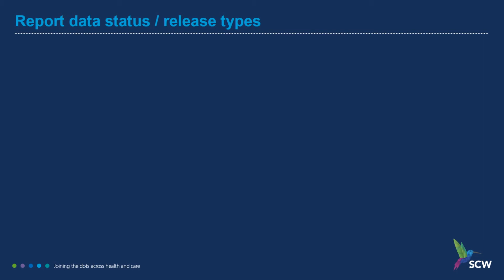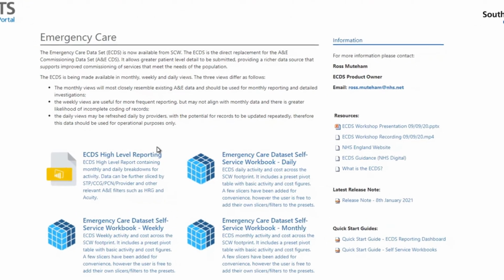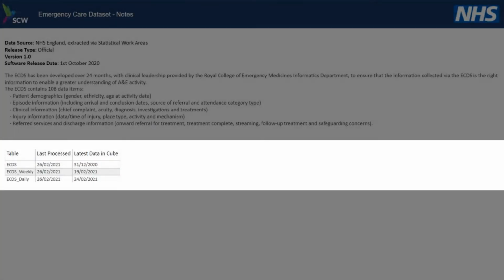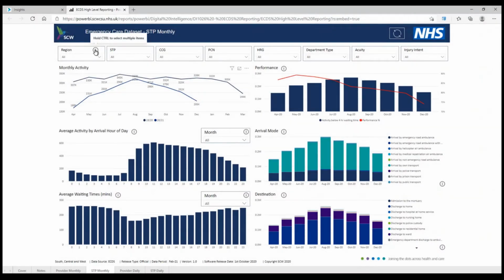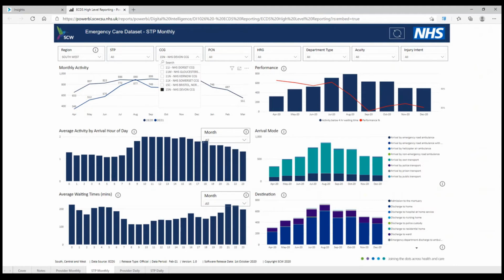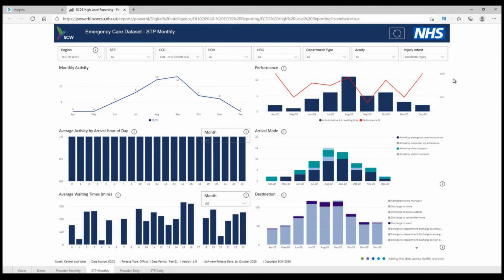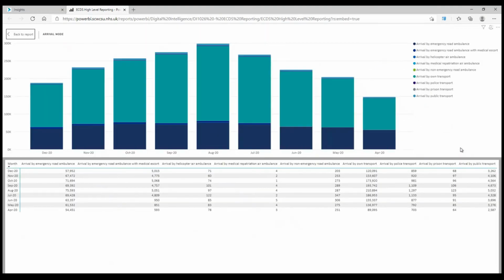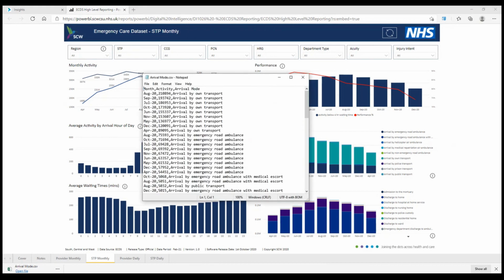PowerBI Reports Walkthrough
SCW is an NHS support and transformation service that helps health and social care organisations deliver the best possible care to people.
This presentation demonstrates the features of the SCW Insights portal PowerBI reports. We demonstrate the features common to all PowerBI reports, then specific features of individual reports.